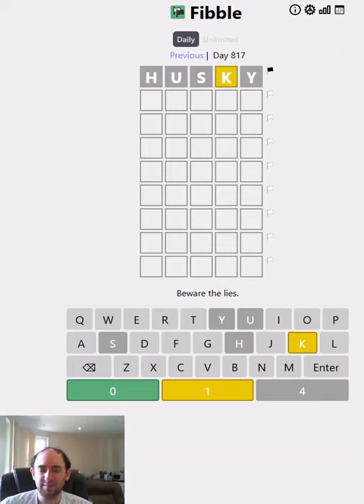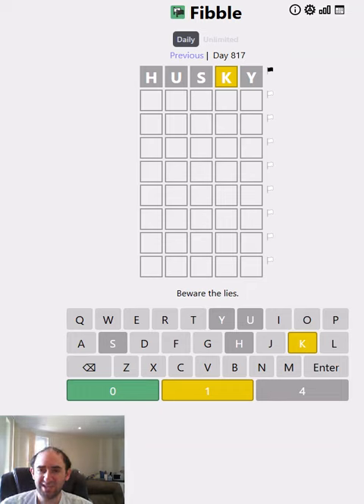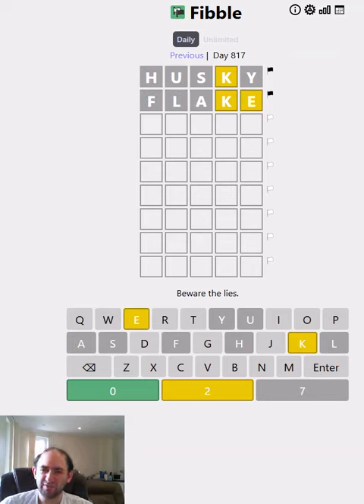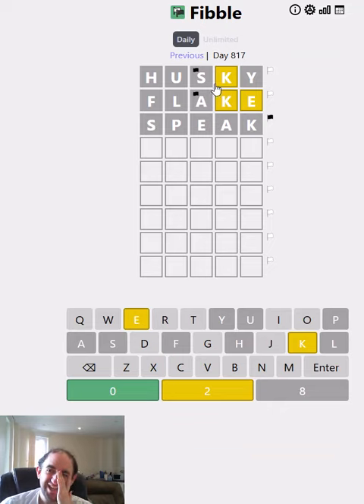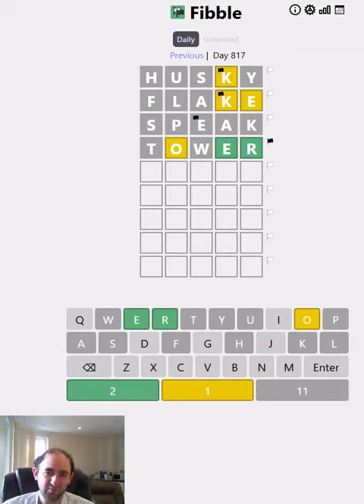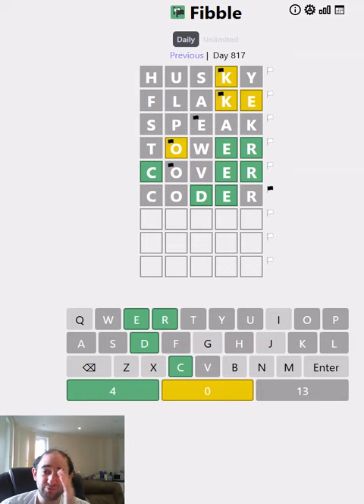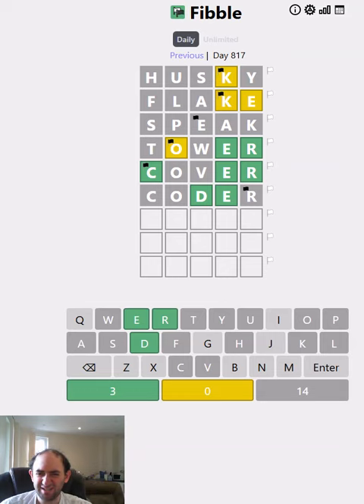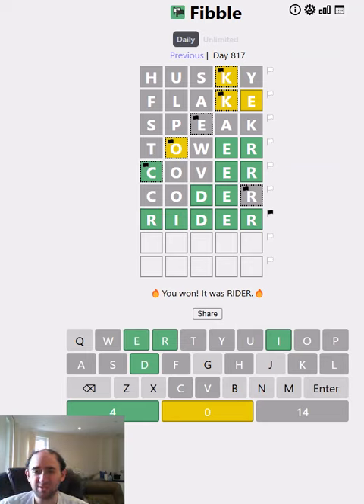Fibble: Wordle with LIES! (25 Jun 2024)